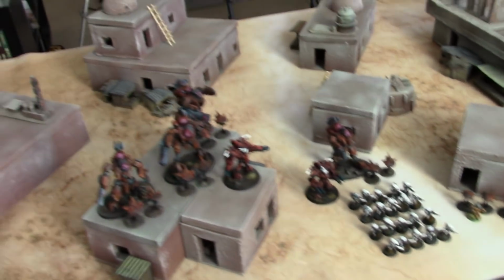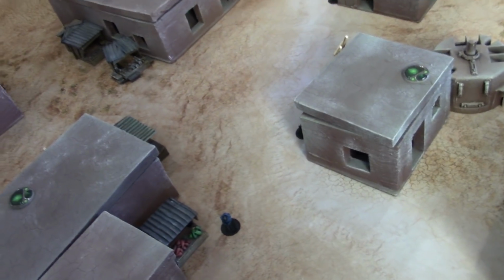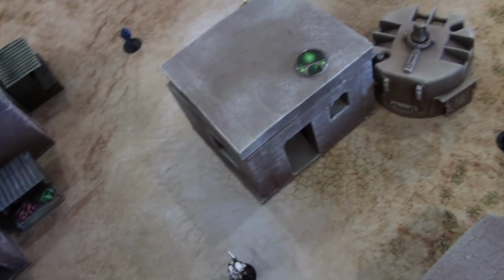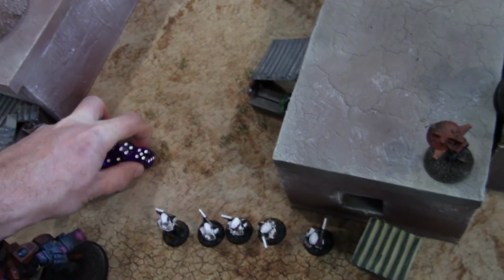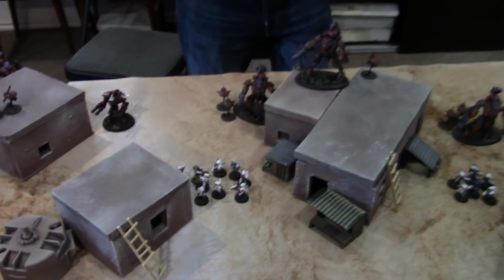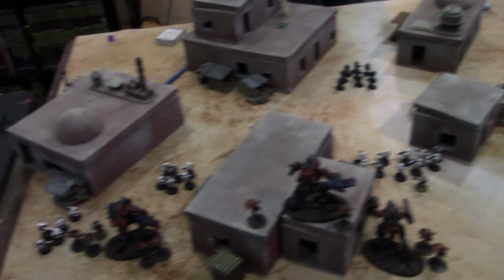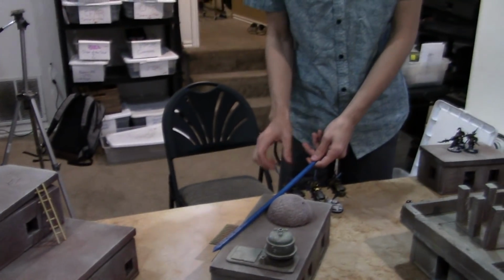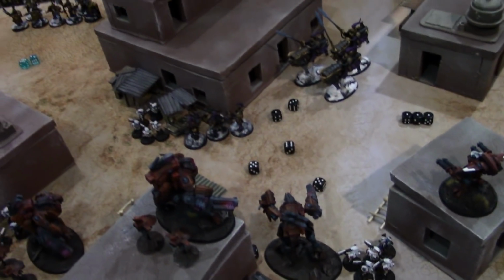Tau vs Adeptus Custodes- Rescue part 01 of 02